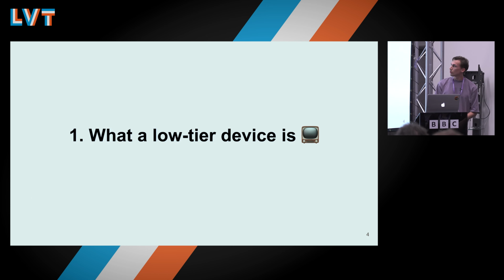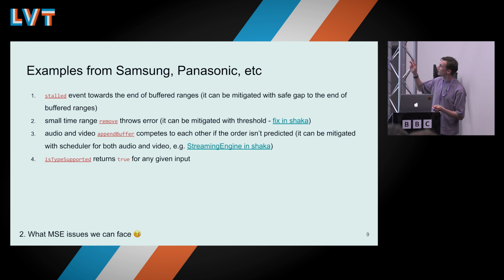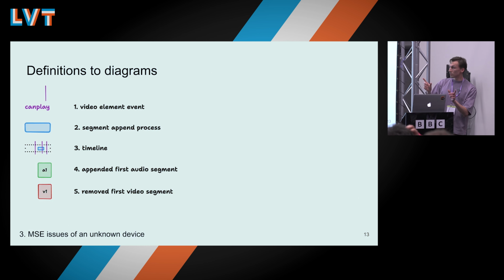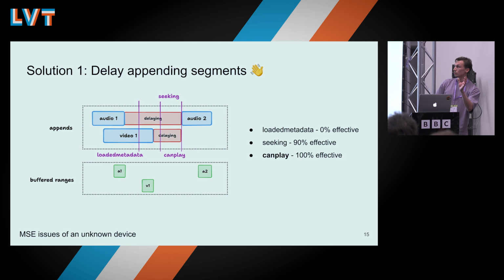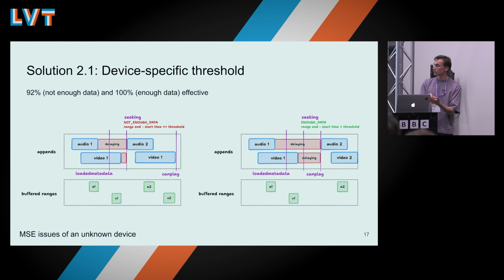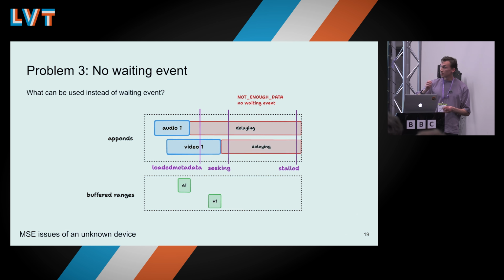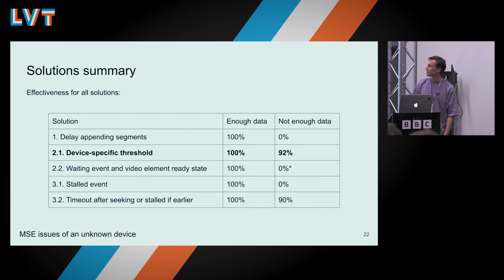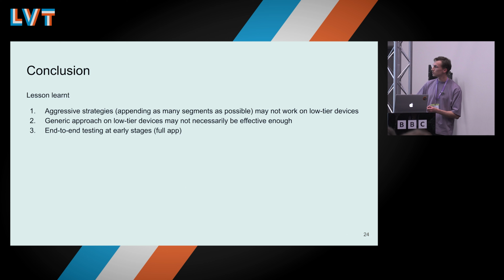A story of an unknown low-tier device and its MSE issues - Alexey Berezin | October 2023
Alexey delves into his painful experiences debugging MSE on low-end devices.

(Sorry for the low quality audio, we've done the best we can to recover the audio using a little AI magic, but it sounds a little robotic)

Recorded at the London Video Technology Meetup in October 2023.